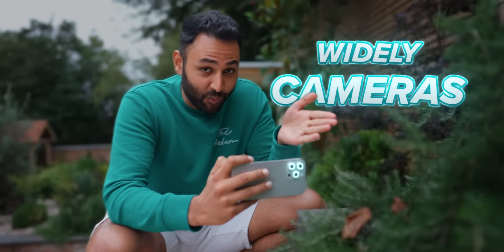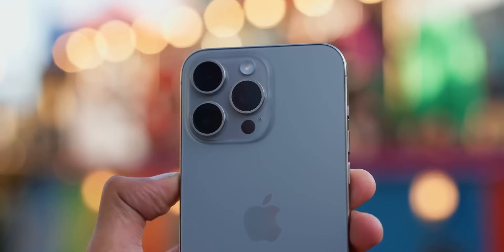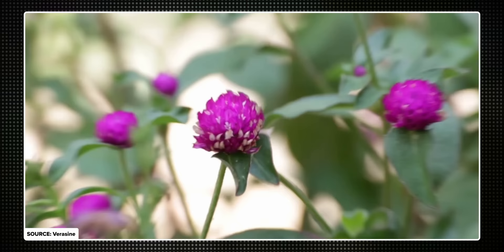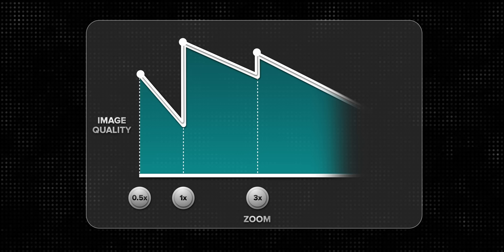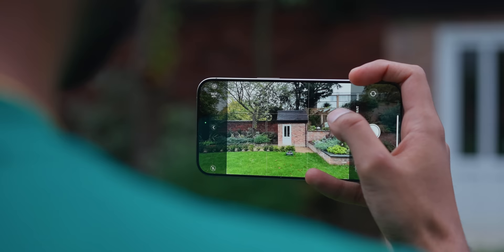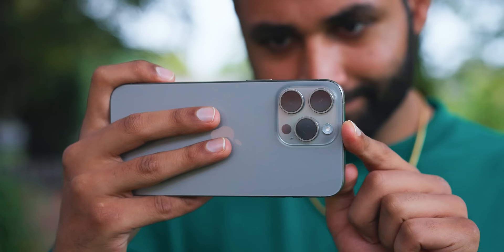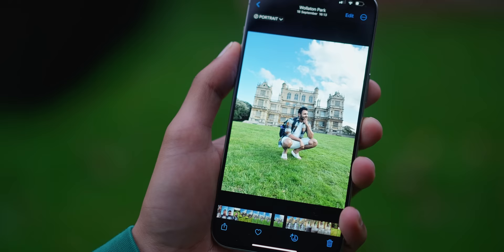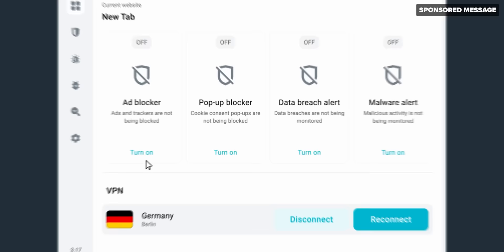How smartphone cameras ACTUALLY work!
Everything you need to know about smartphone cameras! Get an exclusive Surfshark deal!